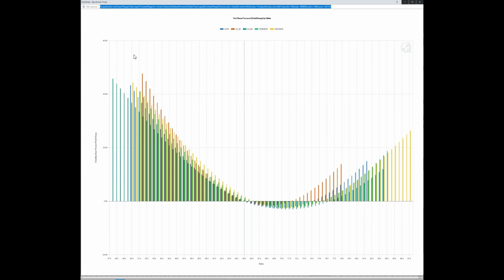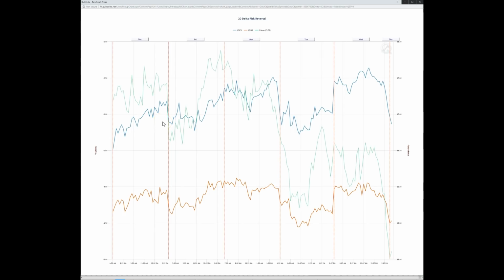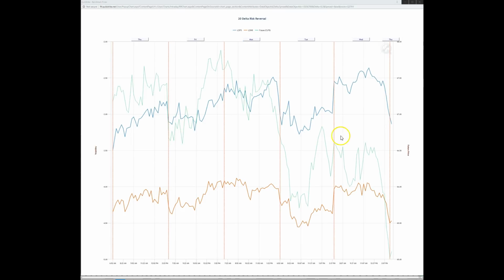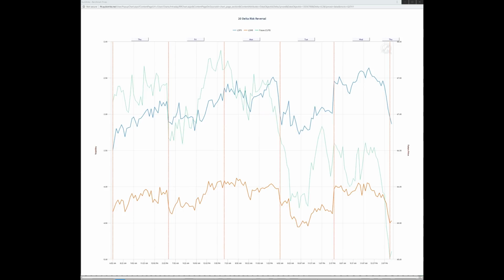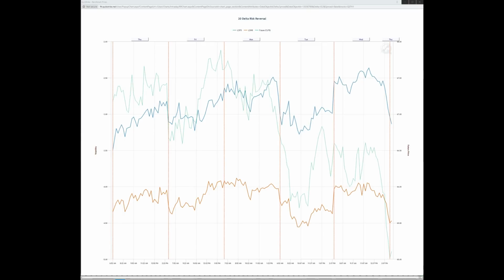Crude Oil Volatility 1st November